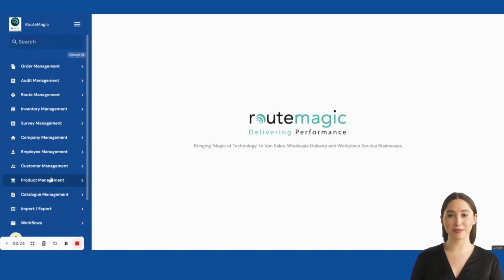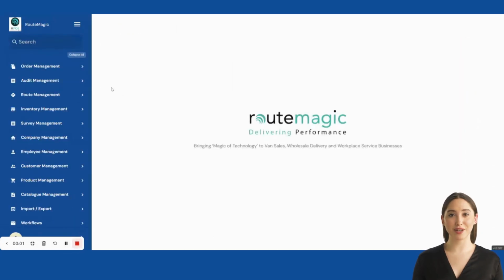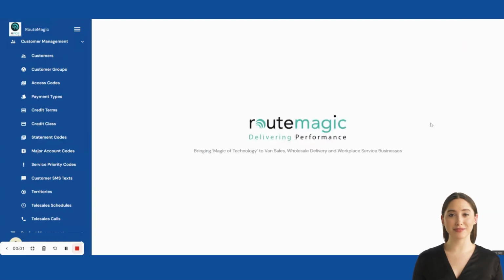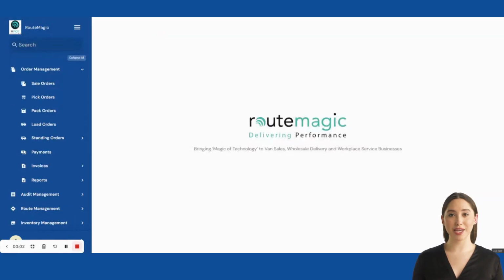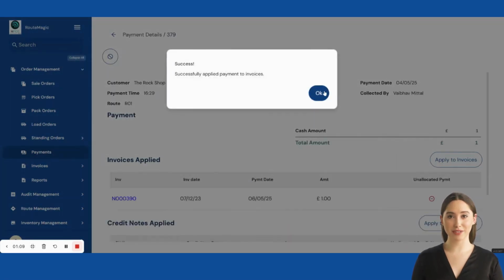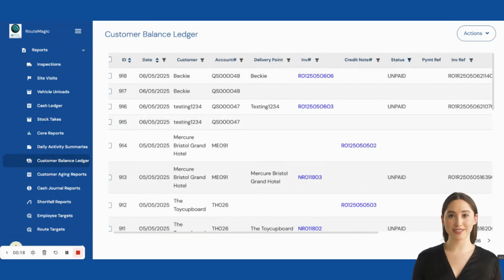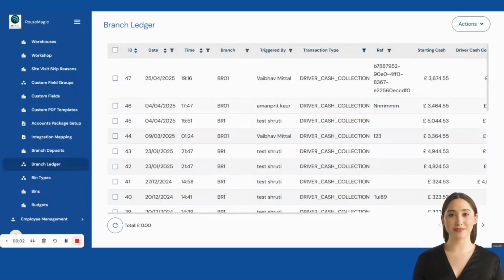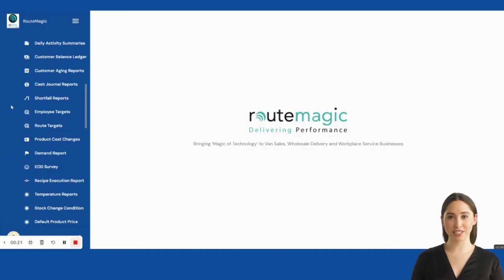Simplify Your Accounting with RouteMagic | Sales, Payments & Invoices in One Place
Tired of syncing data between your ERP and accounting software?

With RouteMagic’s Accounting Management, your sales, payment, and invoice data is automatically captured and structured—making reconciliation, reporting, and compliance seamless.

In this video, you’ll see how RouteMagic helps you:
💸 Track payments collected on the field (cash, cheque, UPI, card)
🧾 Auto-generate invoices & credit notes for each transaction
📊 Maintain accurate customer ledgers with real-time updates
🔁 Sync with accounting tools like Tally, Zoho Books, QuickBooks, Sage50, and Xero
📅 Manage ageing reports, overdue payments, and credit limits with ease

Whether you're handling 10 orders a day or 10,000—RouteMagic gives you the financial visibility and control you need to scale.